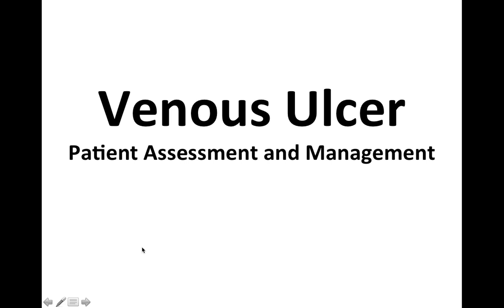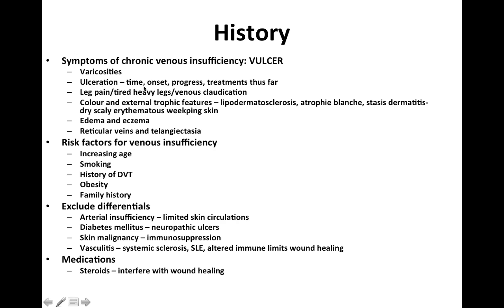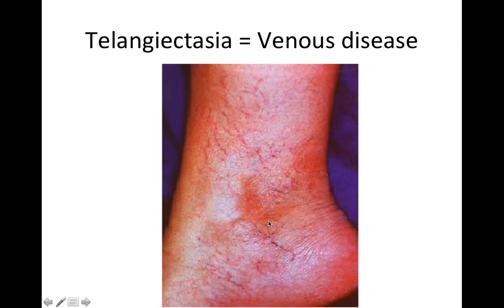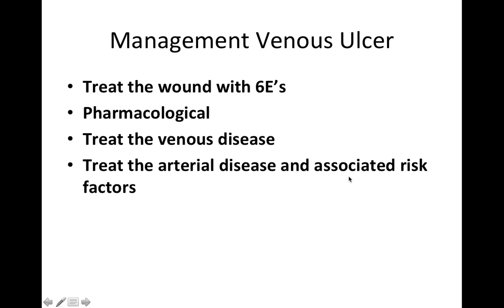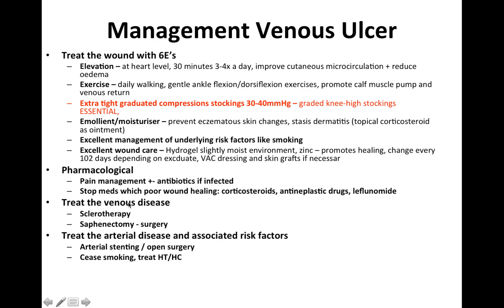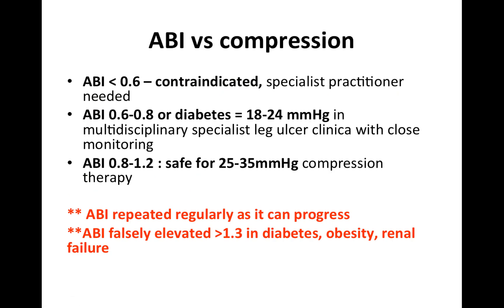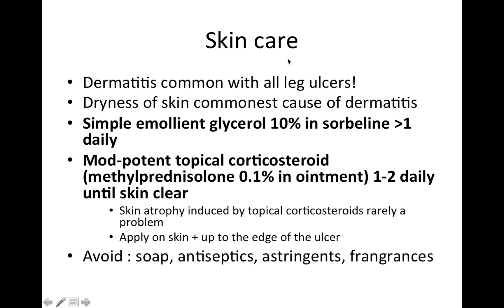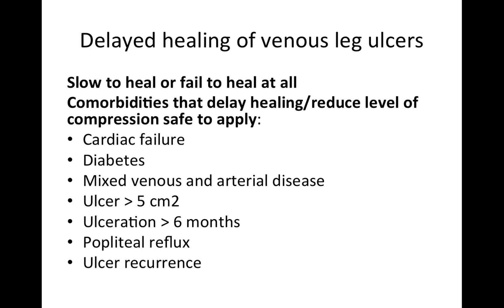Venous Leg Ulcer - Patient Assessment and Management